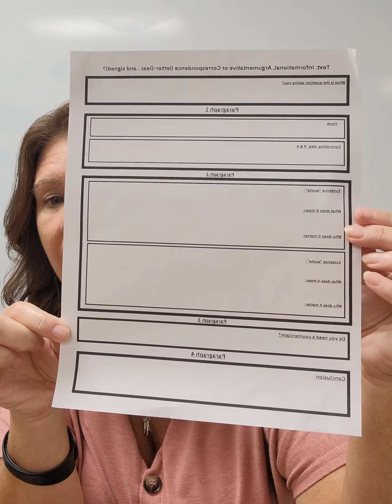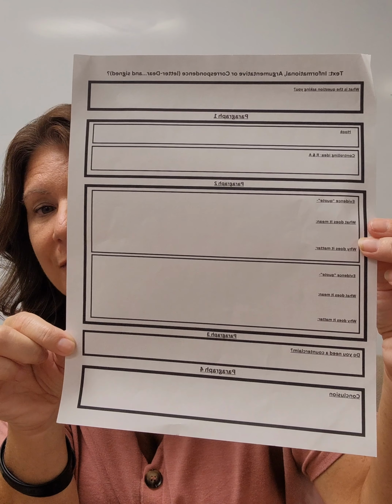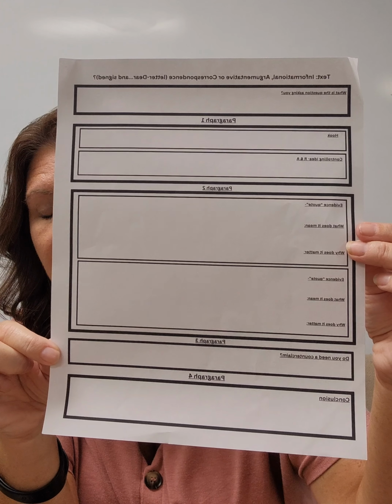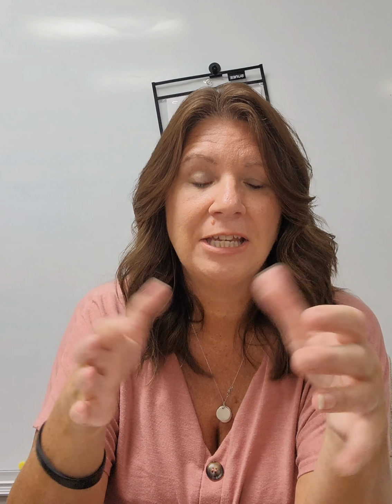STAAR ECR framework I use daily—grab it in my store under Printable Classroom Resources! 📝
Looking for an effective ECR writing strategy for STAAR? This is the exact ECR framework I use in my middle school ELA classroom to help students write strong, structured Extended Constructed Responses. It's easy to implement, classroom-tested, and designed to improve student writing scores. You can grab the printable version in my store under Printable Classroom Resources. Perfect for STAAR prep, writing workshops, and daily writing routines!

✅ Aligned with STAAR writing
✅ Middle school ELA-friendly
✅ Boosts writing confidence and scores